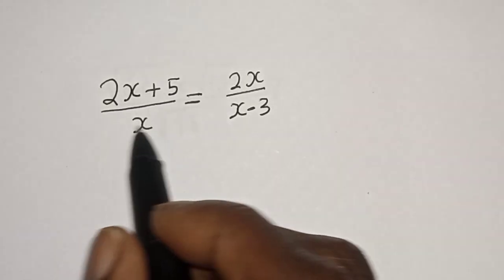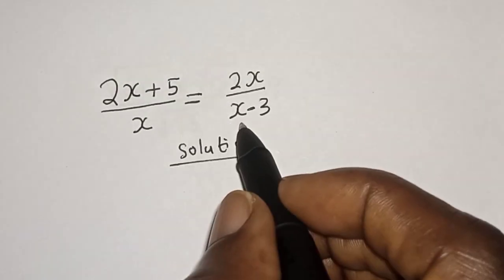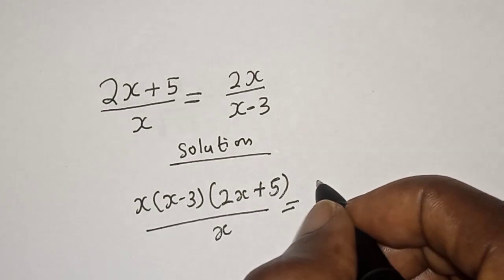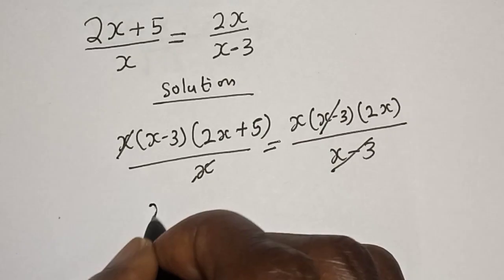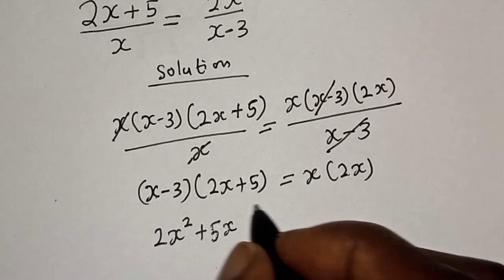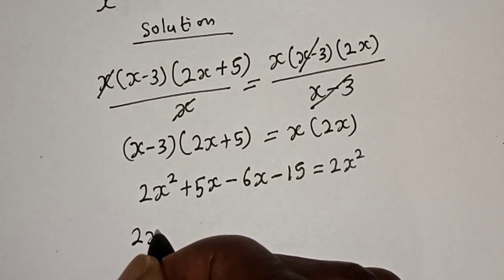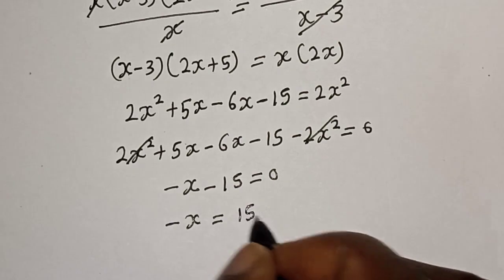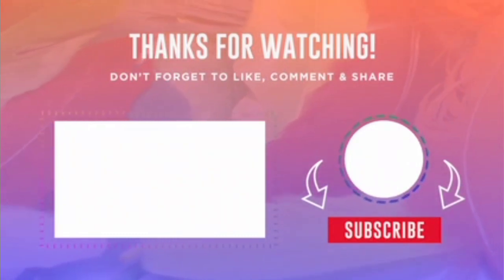A Nice Algebra Problem | Quick Trick!!!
In This video, you will learn how to quickly solve the given nice algebra problem quickly with the  best trick.